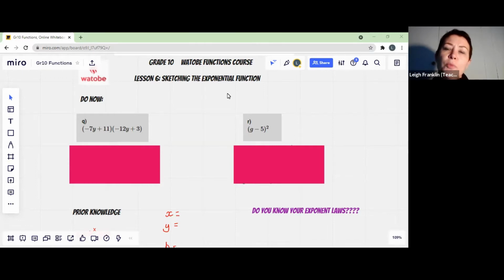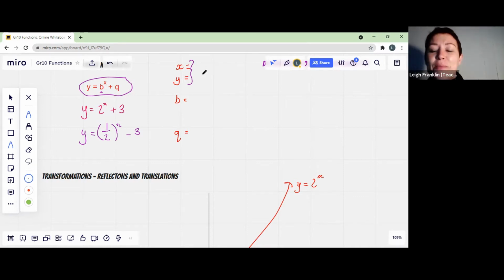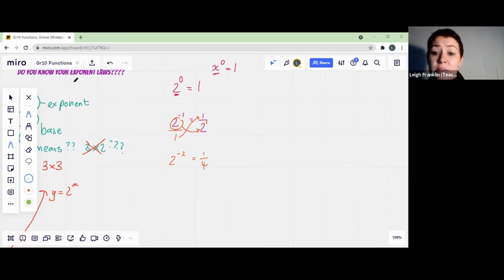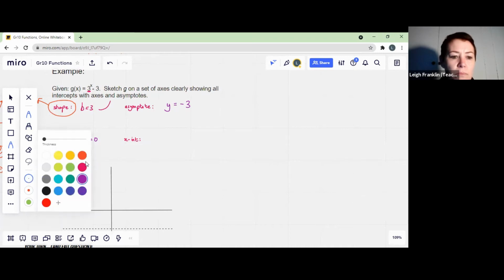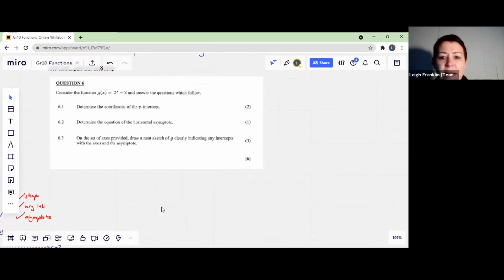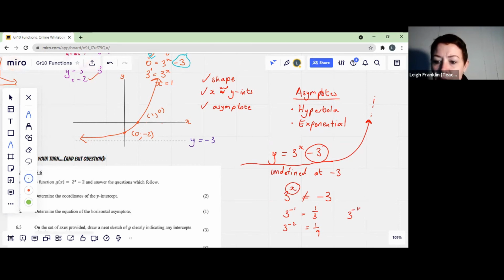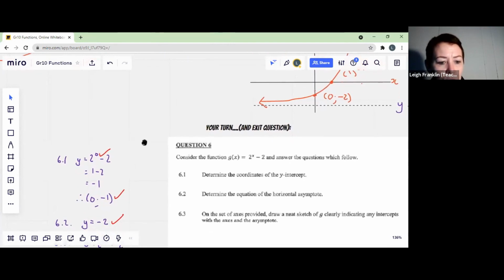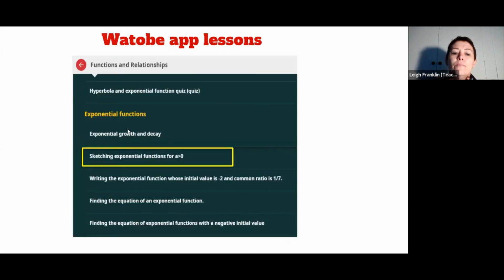Grade 10 Functions & Graphs: Lesson 6 - Exponential Function Sketching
Learn how to sketch an exponential graph from critical points